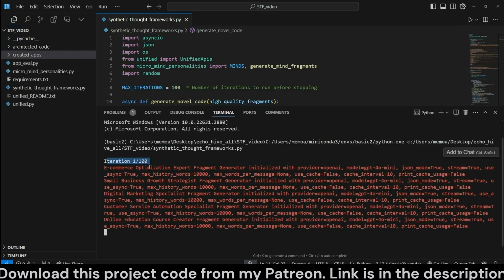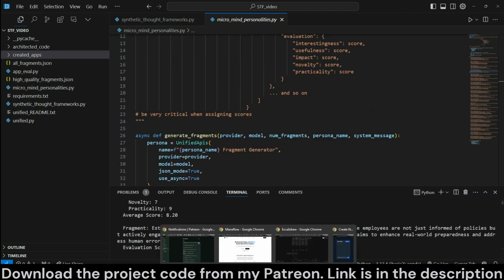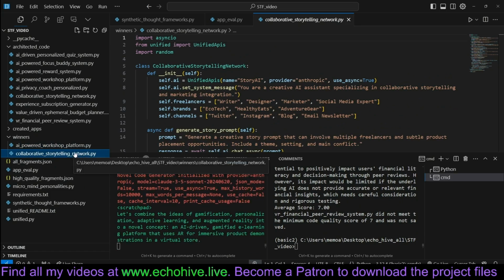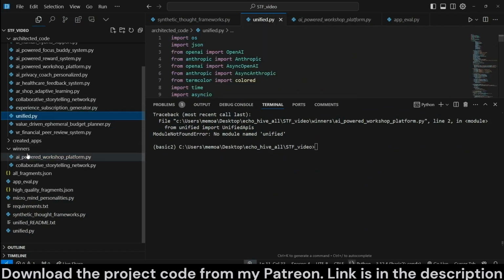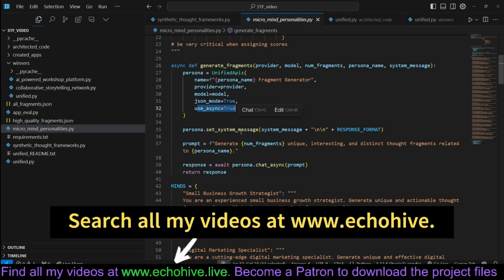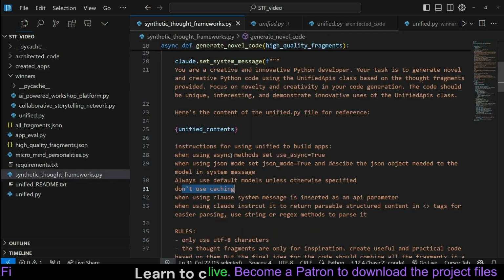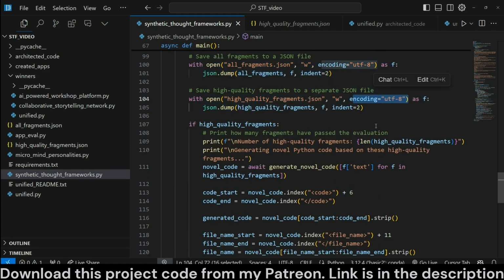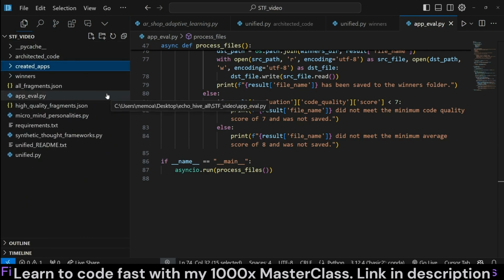Synthetic Thought Frameworks for Novel Code generation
CHAPTERS:
00:00 Intro and Demo
03:14 App flow diagram review
05:48 ECHOHIVE HACATHON
07:14 Testing some of the Architected Apps
09:13 Code review